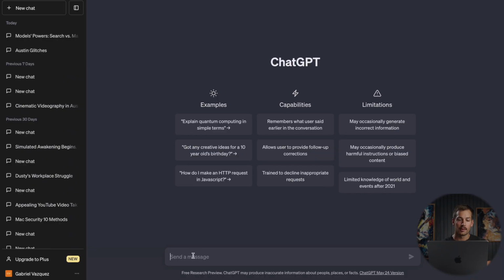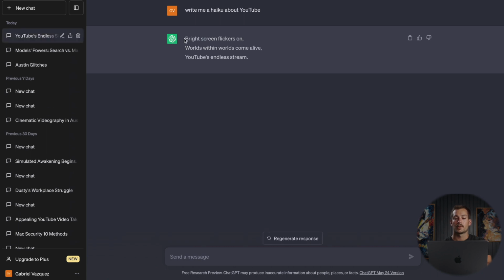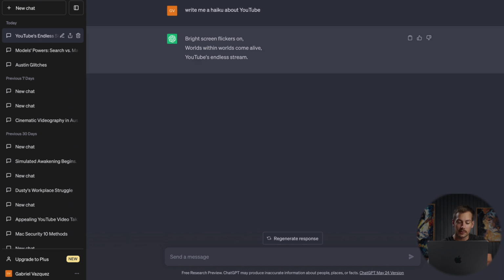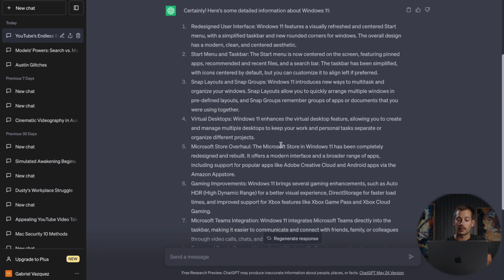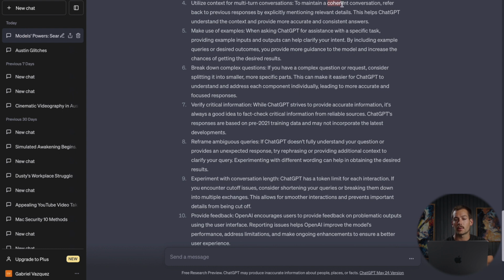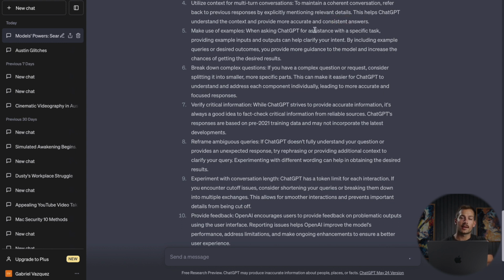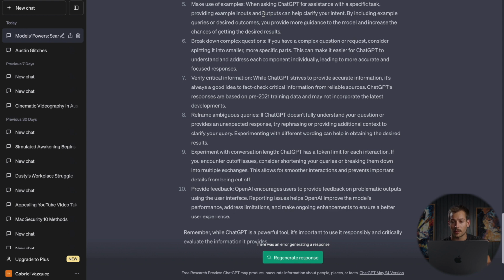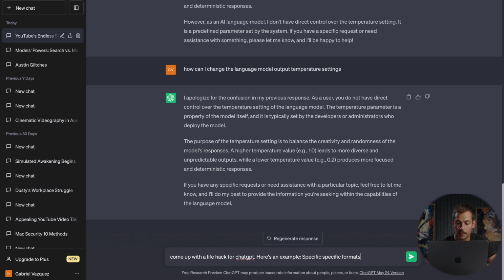TOP 10 ChatGPT Life Hacks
Welcome to the Indigo Software YouTube Channel! In this video, we're excited to share the top 10 ChatGPT life hacks that will revolutionize the way you interact with this powerful language model.

ChatGPT is an advanced AI model that can assist you in various tasks and provide valuable insights. In this video, we'll unveil the best tips, tricks, and strategies to make the most out of ChatGPT, optimizing your experience and boosting your productivity.

Join us as we reveal these ChatGPT life hacks that cover a wide range of applications. From writing assistance and creative brainstorming to research and problem-solving, ChatGPT can be your ultimate virtual companion.

By incorporating these life hacks into your interactions with ChatGPT, you'll unlock new possibilities and discover innovative ways to leverage its capabilities.